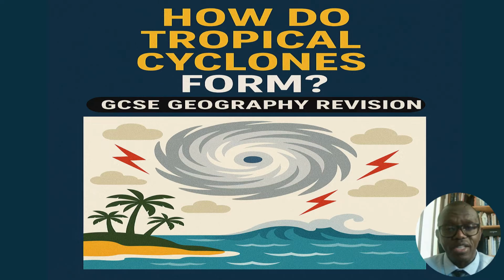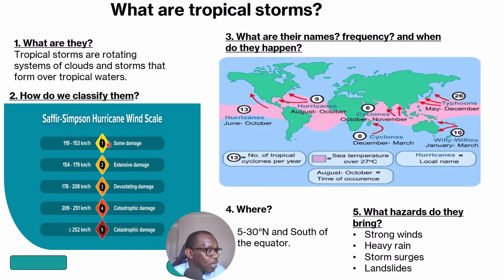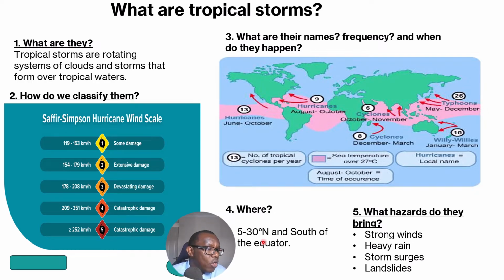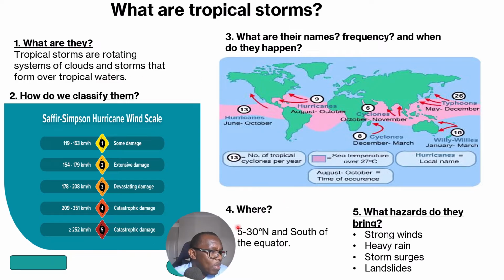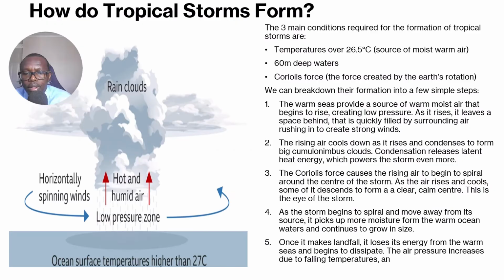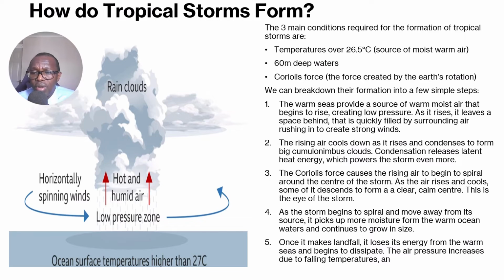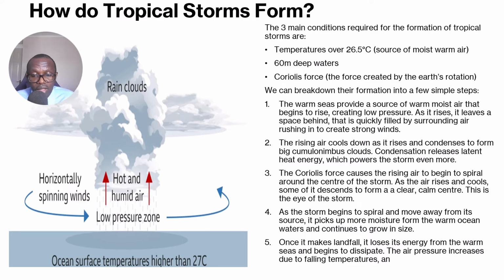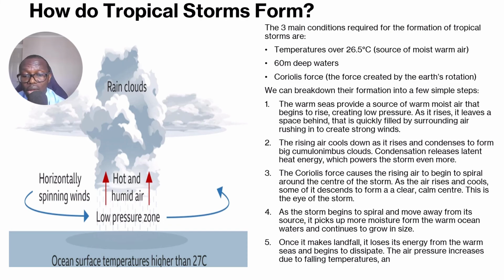How do Tropical Cyclones Form? Hazardous Earth GCSE Geography Revision | Hurricane Formation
This video explains the formation of tropical cyclones, where and why they occur, as well as their different names. This is an essential part of Weather Hazards, and is covered in all Geography GCSE specifications.

There are also related videos on The natural causes of Climate Change in the past and The Enhanced Greenhouse Effect. These are linked below and will also be available in the Hazardous Earth Playlist.